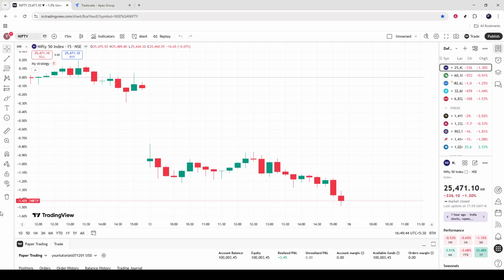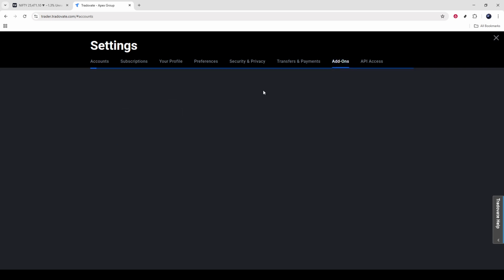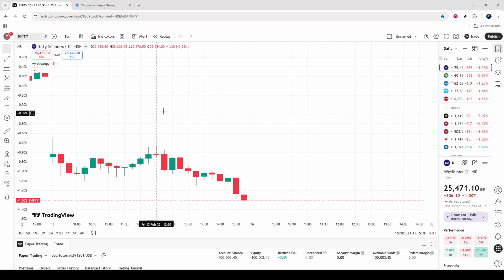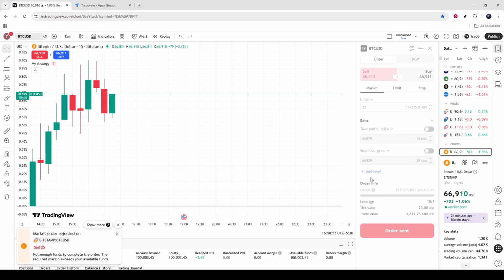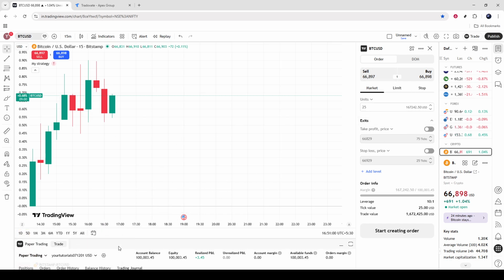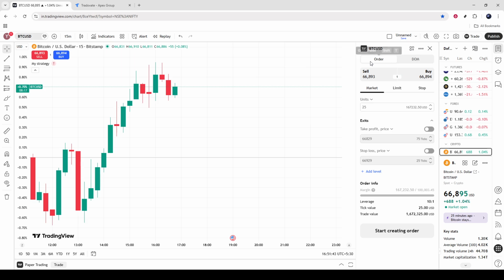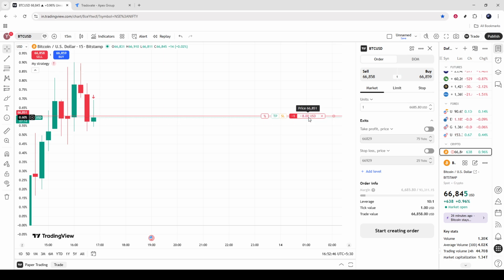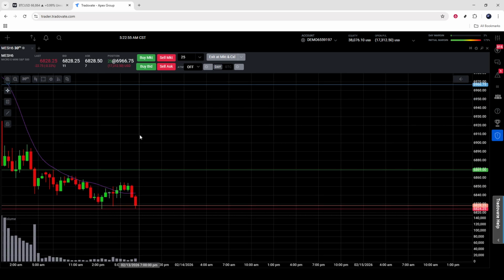How To Enter & Exit Trades On Tradovate Through TradingView – Easy Guide (2026)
Trading through TradingView with Tradovate allows seamless chart-based execution. This tutorial shows how to connect Tradovate, enter trades, and exit positions directly from TradingView charts.

⏱️ Timestamps:
0:00 – Introduction
0:40 – Connect Tradovate broker
1:20 – Place entry order
2:00 – Attach stop and target
3:00 – Exit position from chart
4:00 – Review trade performance

Supported Platforms: TradingView Web, Tradovate Web